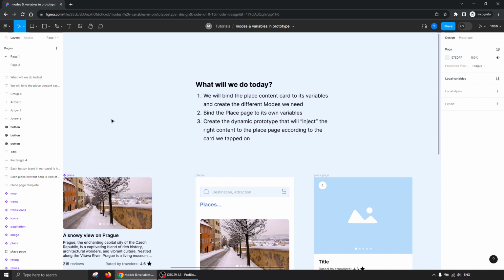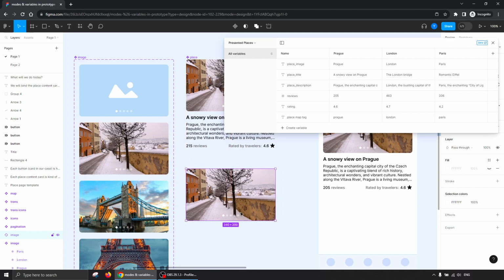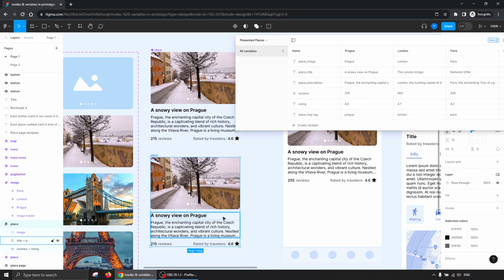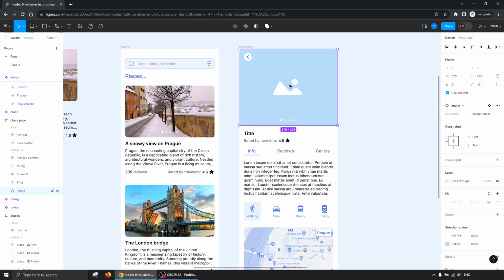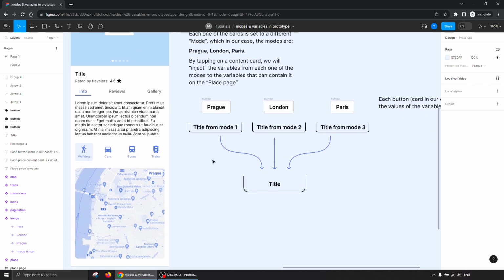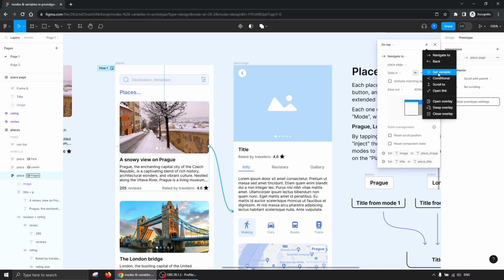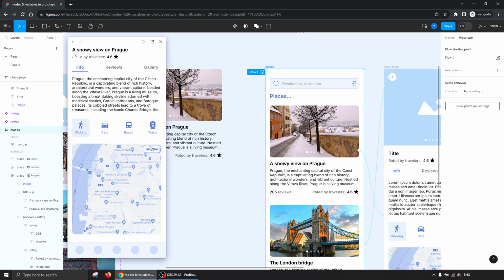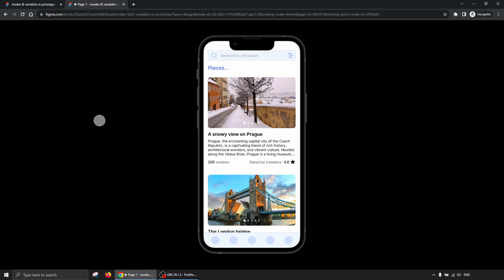Figma tutorial: Dynamic prototyping with Variables & Modes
In this great figma tutorial we will bind variables to screen components & variants and work with two collections of variables.

So this is the plan:
1. We will bind a place content card to its variables and create the different Modes we need.
2. Bind the Place page to a different set of variables.
3. Create the dynamic prototype that will “inject” the right content to the place page according to the card we tapped on.

Sounds cool? Great! Than jump in and get to it 🙂